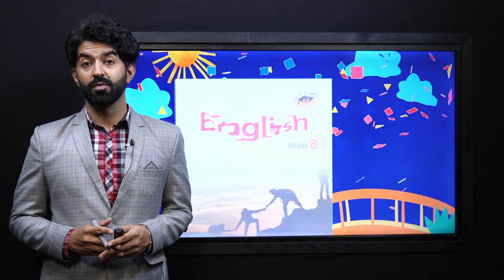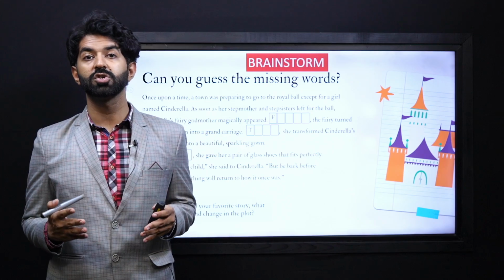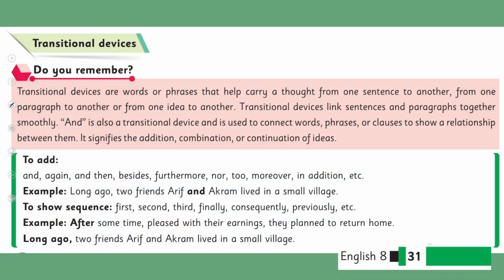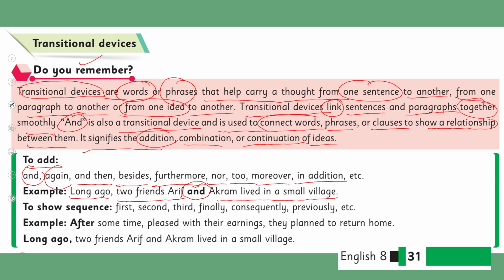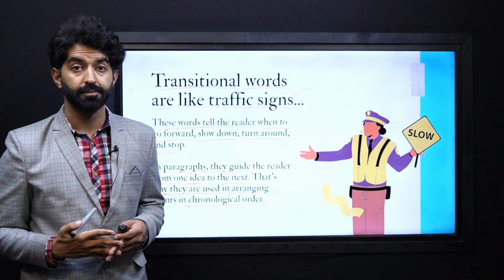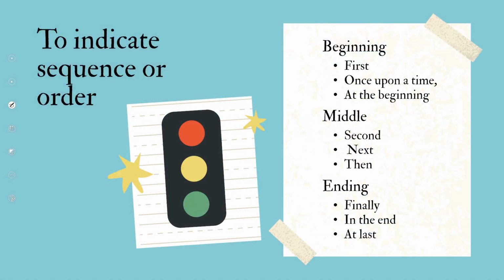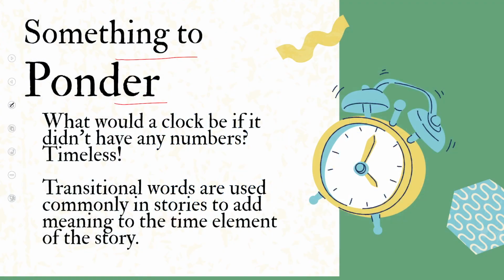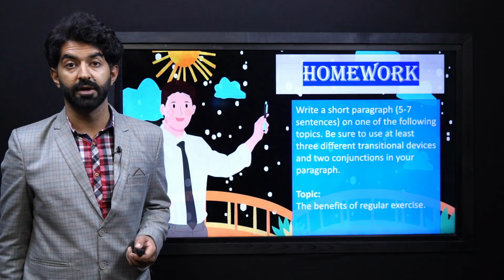English 8 Unit 4 Lecture 1 || NCP 2022-23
1.PowerPoint Presentation